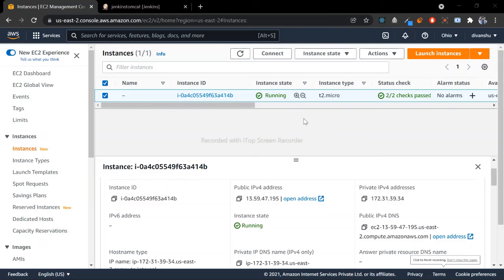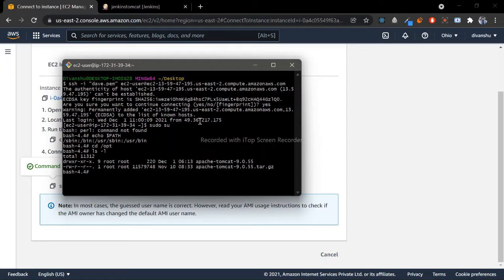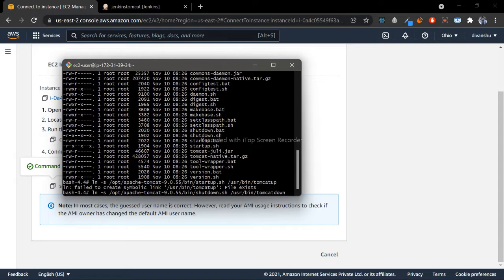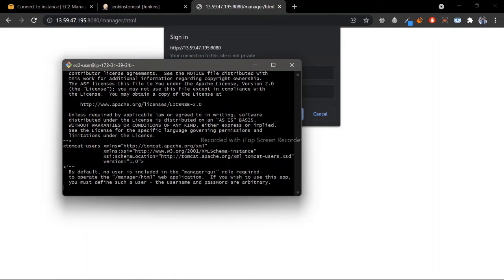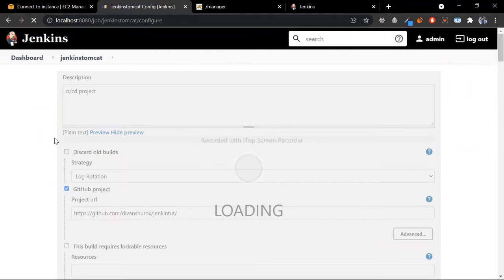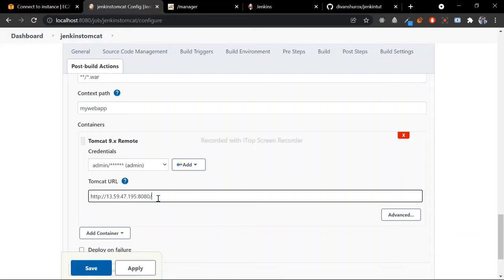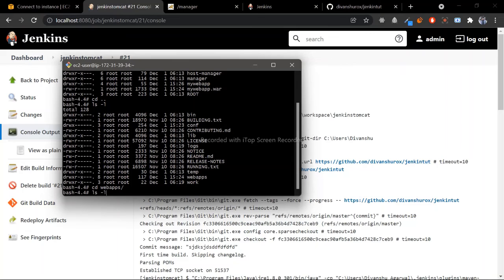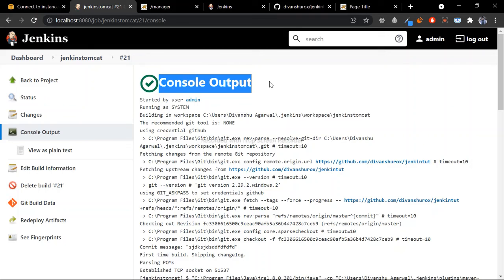Windows || Jenkins: Basic Pipeline (Apache, Tomcat)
Made By DIVANSHU AGARWAL